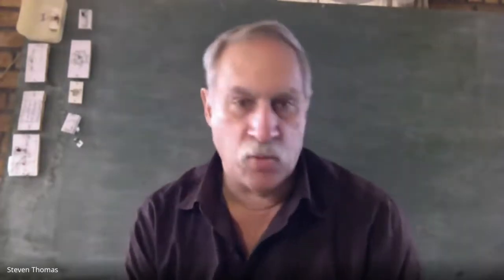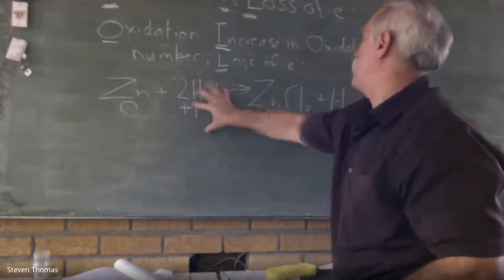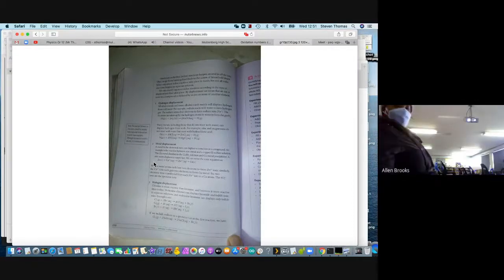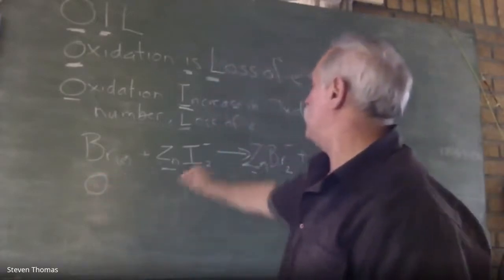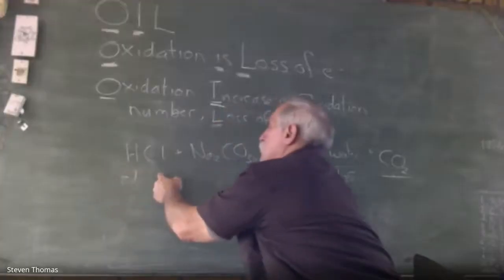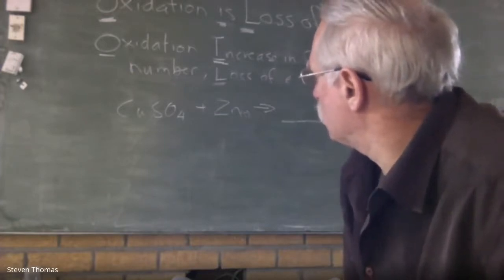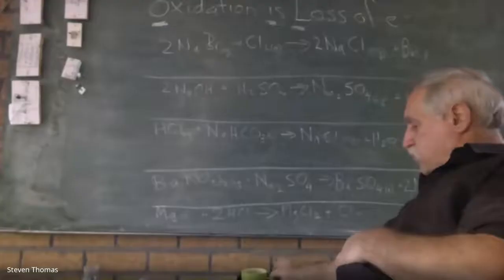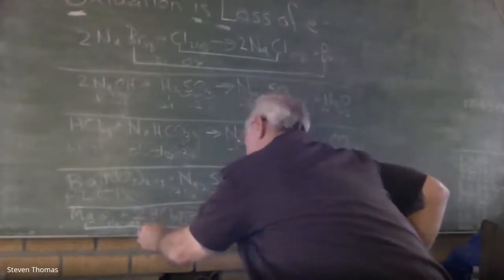Oxidation Numbers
Why do chemicals react?  Largely because they want to lose electrons (oxidise) or gain them (reduce).  Depending on this we assign them oxidation numbers.  On top of that, their desperation to oxidise or reduce causes them to displace other elements, and so chemical reactions take place.